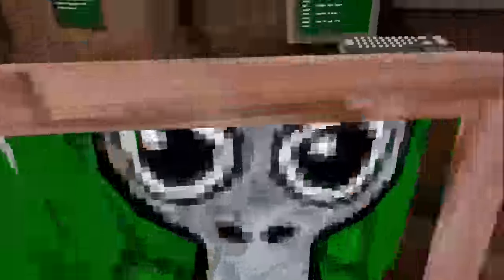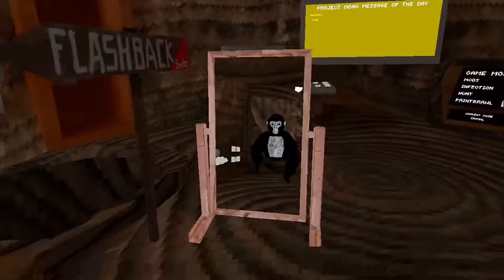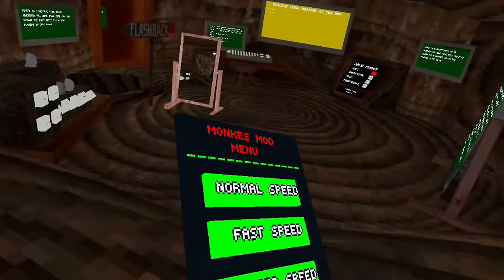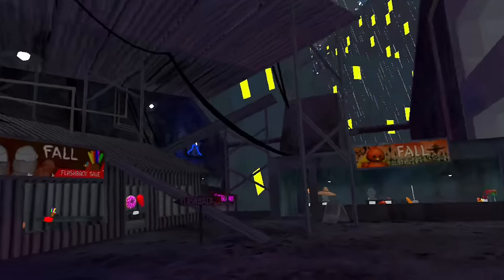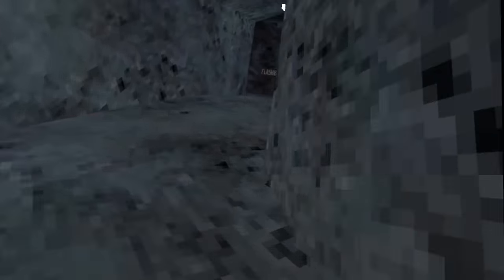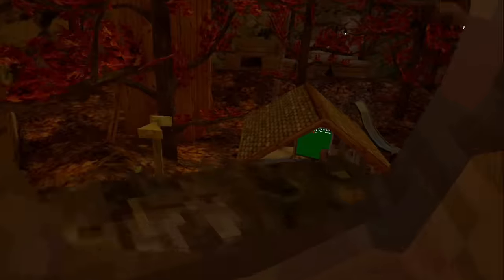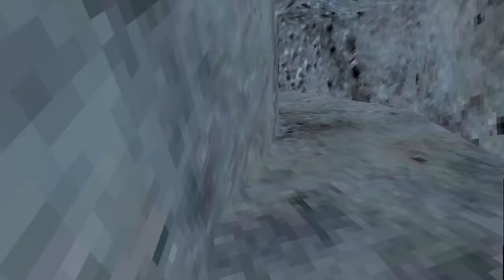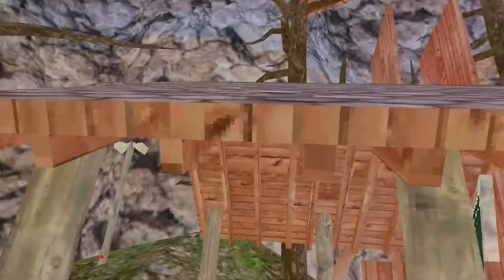The Best Gorilla Tag Copies [RTX+STICK][Oculus Quest Two]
Hello everyone welcome back to another video, today I tried more Gtag copies including Apple Taggers, Project Lighter, Project Mono and more. Also some more copies that are great are Project Ando, Project Saturn, Project Blaze, Project Daxx and others. If you want access to every Gtag Copie I post videos about join the Official Gtag Copy Discord below, Have a Great Day!

Tutorial on how to download Astral Tag and Itch.io Games-

Gorilla tag
Fan games
Free mods
Mods
Modding
Gtag
Mod menu
Project dust
Cebus
Gtaggg
Monke buddys
Astral tag
GORILLA TAG VR
gtag
oculus quest 2
oculus
VR
ii's Stupid Mod Menu
Mod menu
Mod
Cheats
Menu
shibaGT
Bark Mod Menu
Legal mene
UNABNNABLE MOD MENU
Pbbv
Daisy09
Echo
J3vu
Gorilla tag
VR
Funny
Trolling
Troll
Live streams
Other YouTubers
GLITCH
GAMEBREAKING GLITCH
GTAG
gorilla tag
VR
glitch
minigames
pbbv
daisy09
echo
Mods
Fan Game
Best Gorilla Tag Copies on AppLab right now!!
0:00 Intro
0:12 Apple Taggers🍎
2:09 Project Mono💥
3:40 Project Eminem🍬
5:04 Project Lighter🔥
7:34 Gorilla Monk🦍
9:37 Eclipse Tag🌌
10:14 Outro